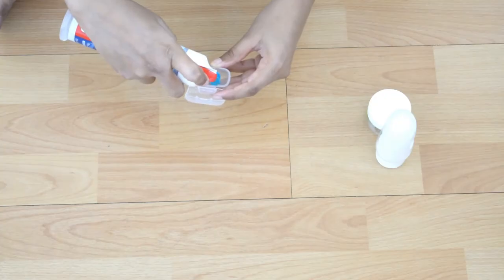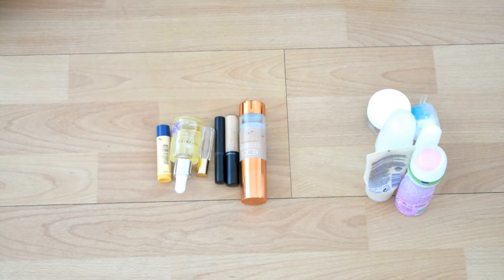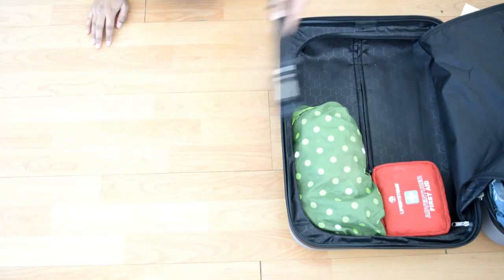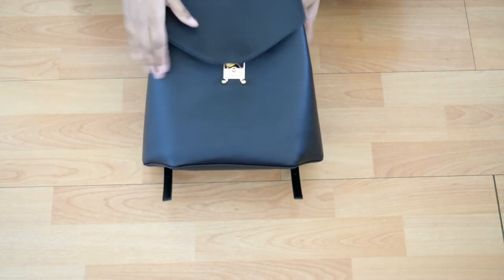How to Pack a Carry On Luggage for 1 Week Vacation / Hand Luggage Essentials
Hellooooo. this is a video on how to pack a carry on luggage for 1 week holiday vacation using only hand luggage essentials - minimal luggage.